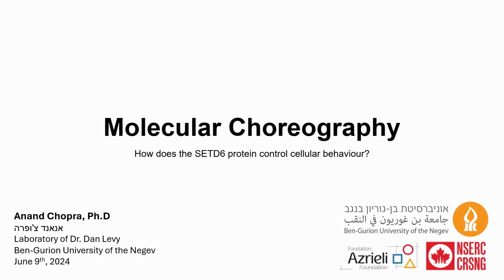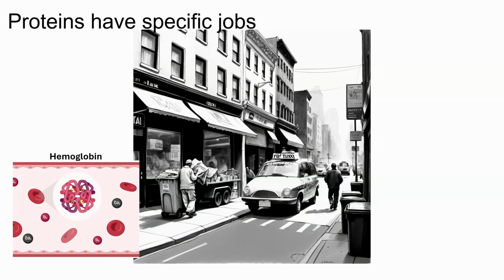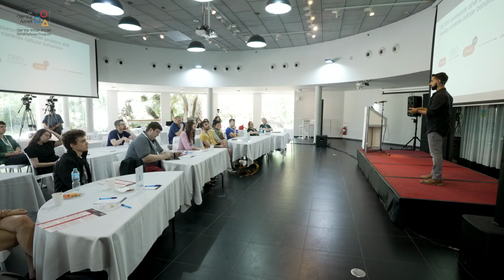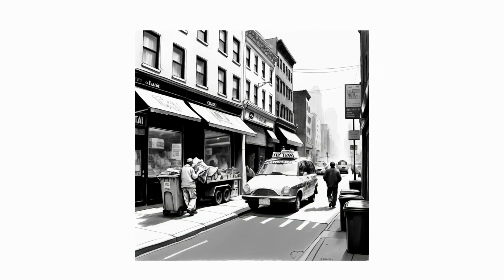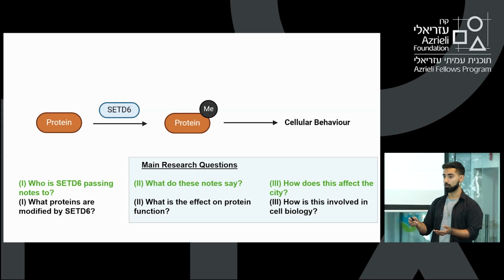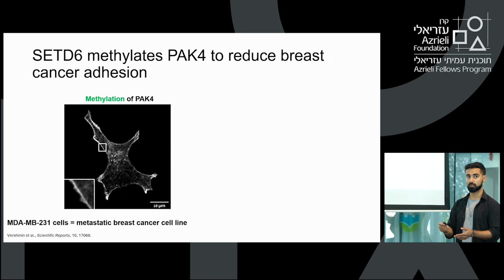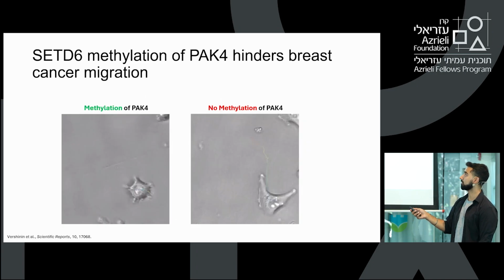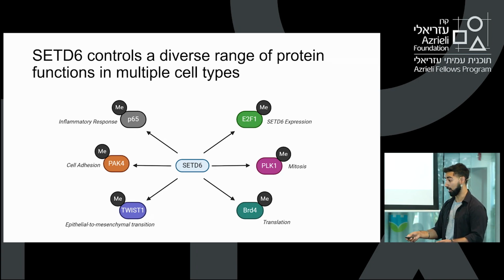Dr. Anand Chopra - Molecular Choreography: How Does the SETD6 Protein Control Cellular Behaviour?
Dr. Anand Chopra, Ben-Gurion University of the Negev
Molecular Choreography: How Does the SETD6 Protein Control Cellular Behaviour?
Azrieli Fellows Forum (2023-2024) - International Postdoctoral and Early Career Faculty Fellows, June 2024.

Join Anand Chopra as he delves into the vital role of the protein SETD6 in cellular functions. Imagine the cell as a bustling city where proteins have specific jobs to keep operations running smoothly. SETD6 modifies other proteins by adding methyl groups, affecting their roles and behaviors. Anand's research uses advanced techniques to identify SETD6 targets, examine the effects of methylation, and understand how these interactions influence cellular processes. Discover how SETD6's regulation of proteins like p65 and Twist1 can impact cancer development and explore how this knowledge could lead to targeted therapies for various diseases. Watch now to learn about the crucial role of SETD6 in cellular regulation and disease.